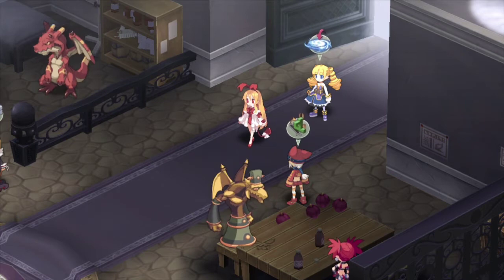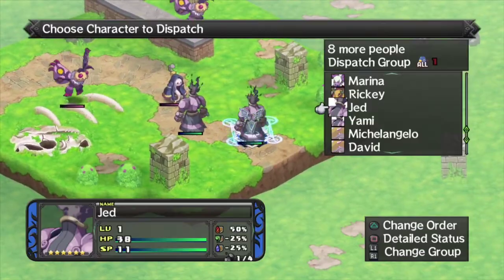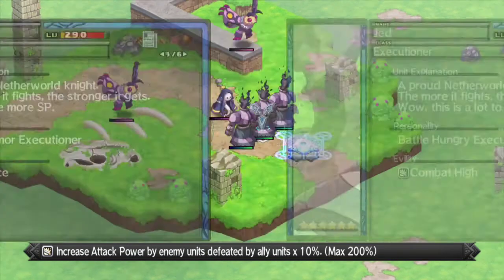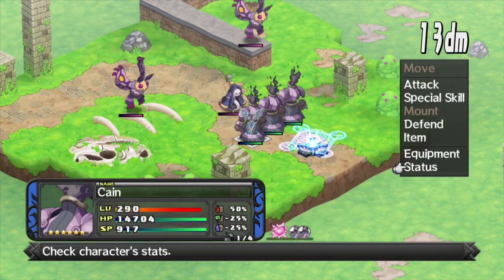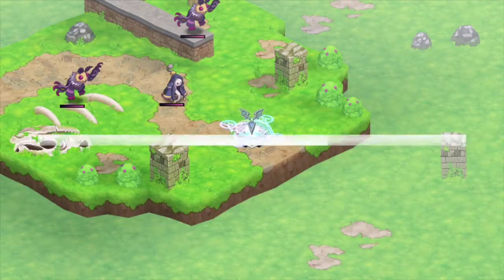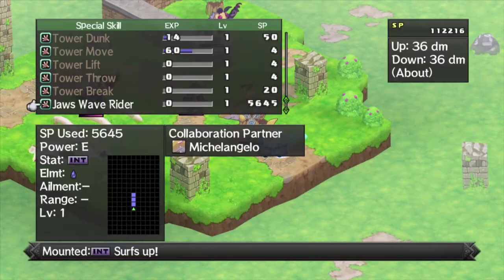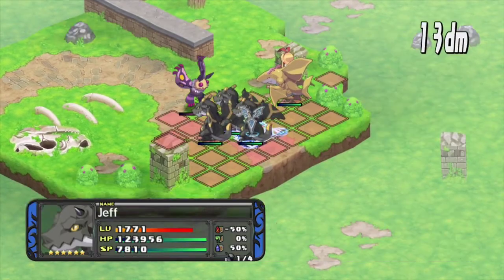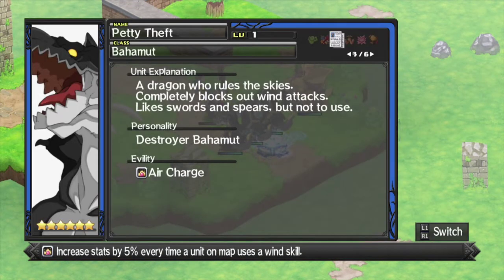Disgaea D2 - Episode 6 Class Demos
Classes demoed:
Living Armor (First available in 3-5, "Corridor of Hell". Tiers unlock at 15/30/60/120/240.)

Shark Dragon (First available in 4-3, "Restricted Area". Tiers unlock at 15/30/60/120/240.)

Evil Dragon (First available in 2-4, "Freezing Winds". Tiers unlock at 15/30/60/120/240.)

Minotaur (First available in 5-4, "The Floating Lands". Tiers unlock at 15/30/60/120/240.)

Nekomata (First available in 6-1, "Frightening Forest". Tiers unlock at 12/24/48/96/192.)